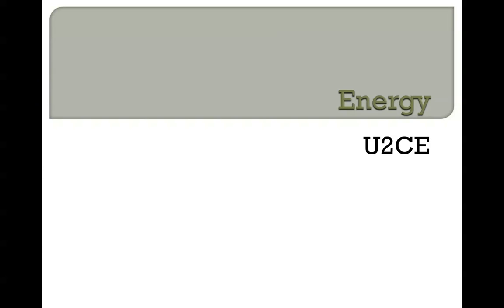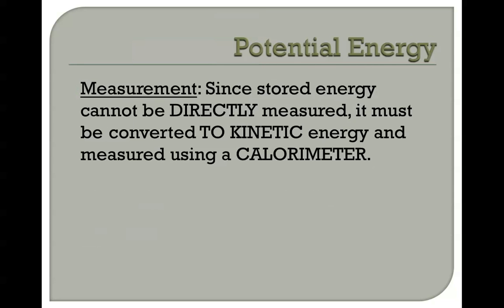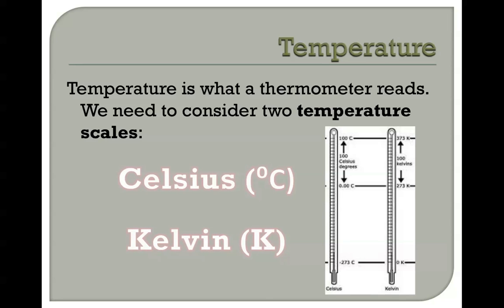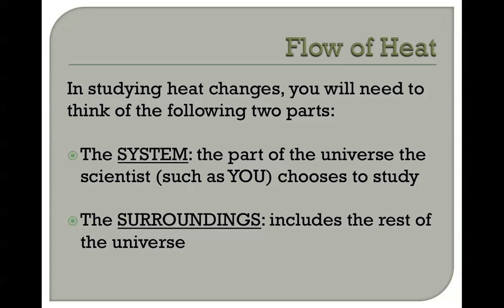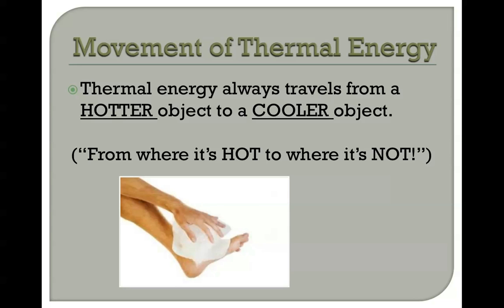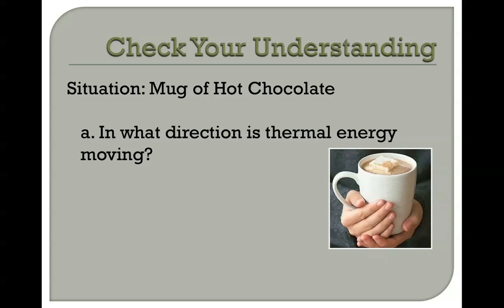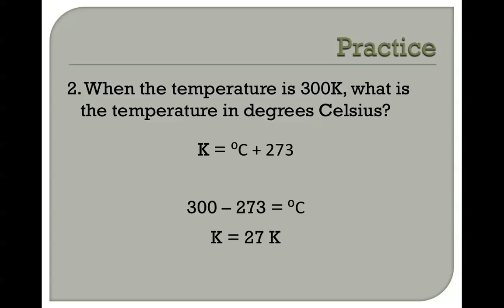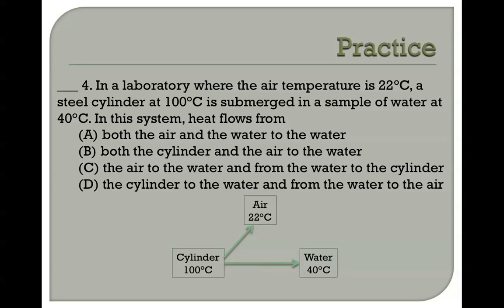U2CE Energy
This video lesson discusses temperature conversion, the differences between temperature and heat, and an overview of heat flow.